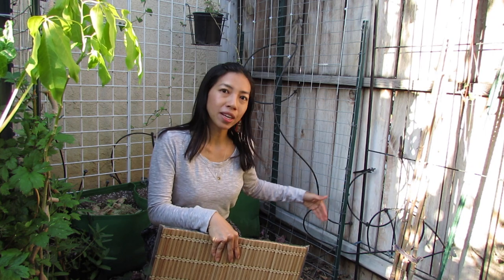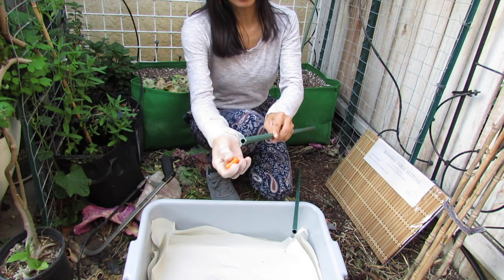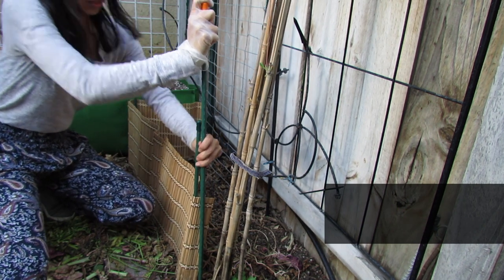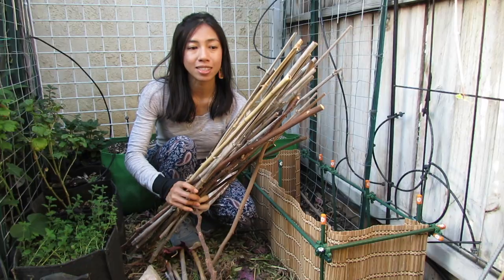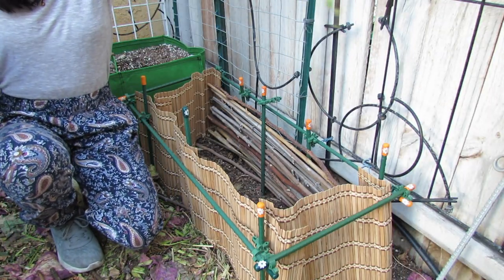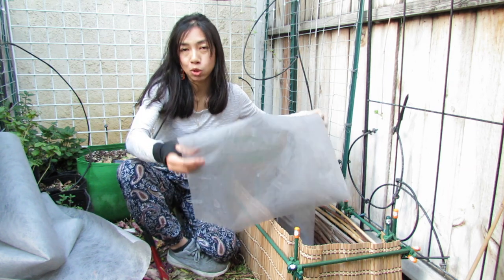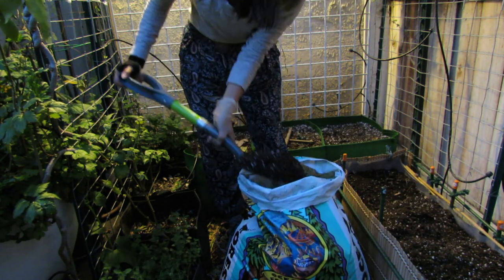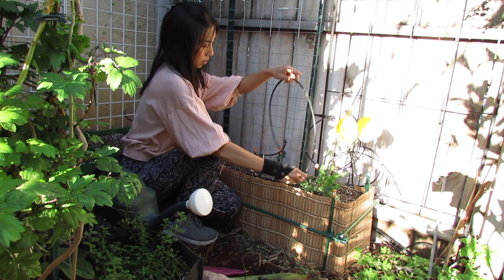How To Build 0 Skills Raised Bed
I am partnering with ThrivingDesign.com to show you how to build a simple raised bed that's easy to put together and take apart.  This raised bed is perfect for planting tubers as it makes it easy to harvest.

Natural weed guard
Bamboo mats
Bulb transplanter
Worm Gold Plus worm casting
Seaweed Extract
Fox Farm Potting Soil
Rock Dust